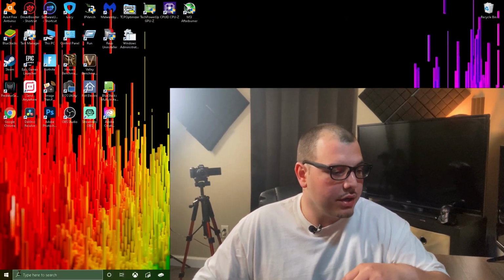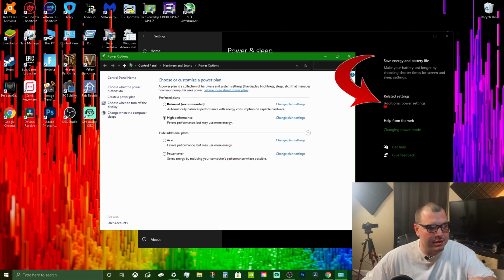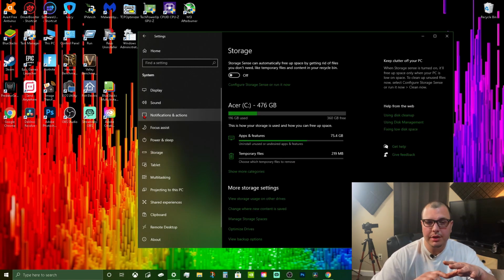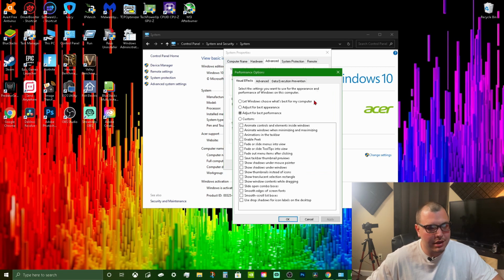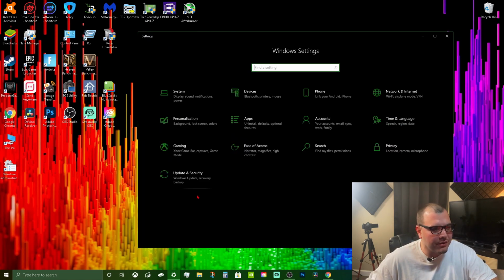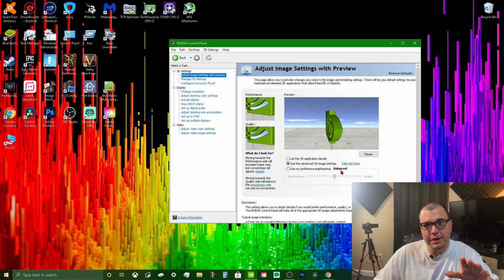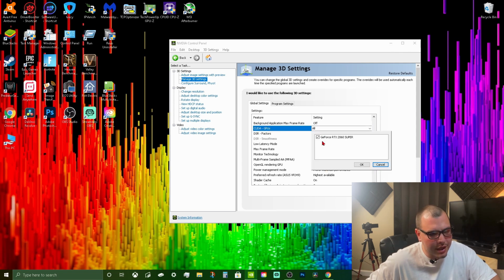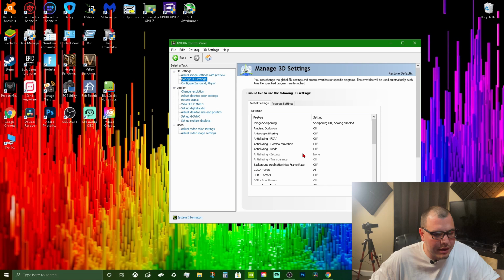How To Get MAXIMUM FPS On PC 2021 (Over 1000 FPS with a 2060 Super)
If you want better FPS on your Windows 10 PC, make sure to check this out!!! I will show you what settings to change and what software to use in 2021 for the highest performance with your PC Build.

Skip to Settings- 2:28